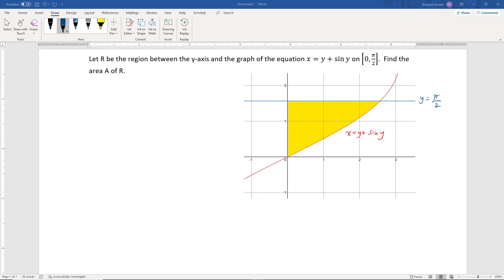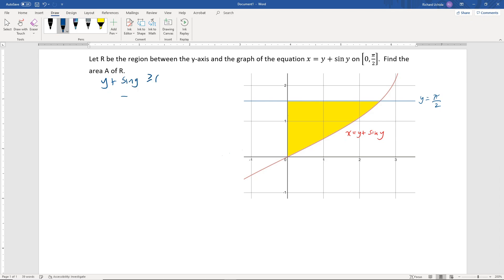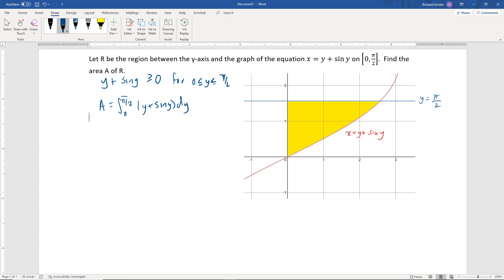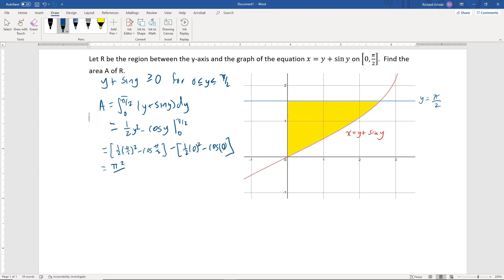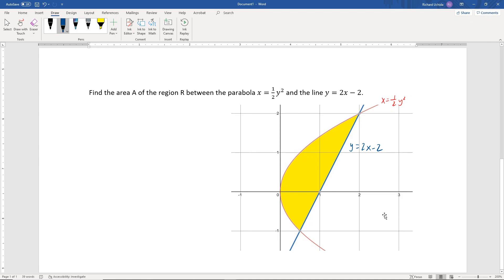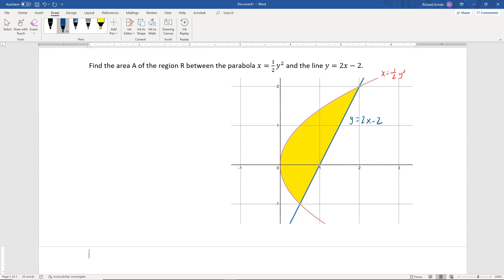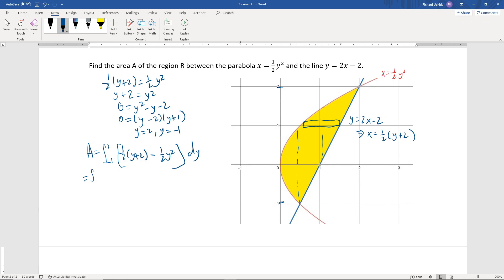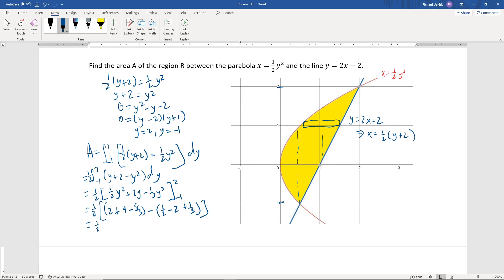Area with Respect to the y-axis Examples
A couple examples finding the area using the definite integral with respect to the y-axis.